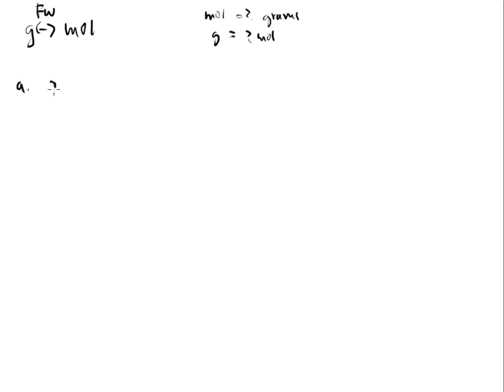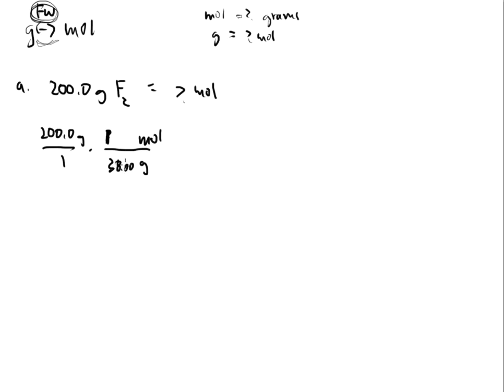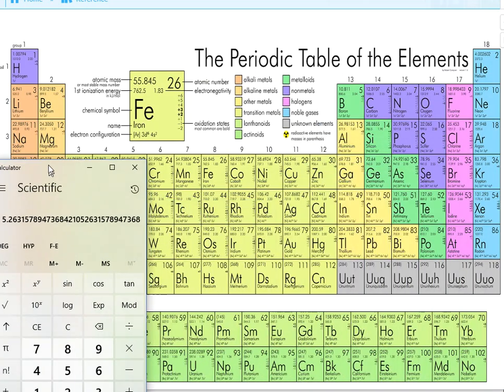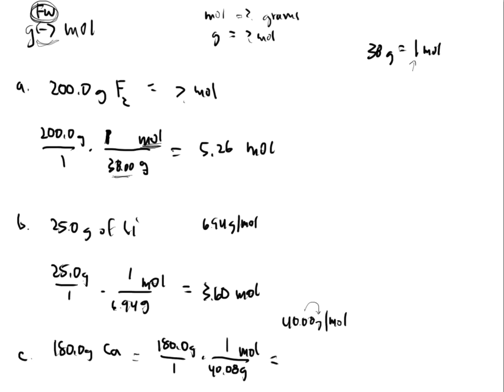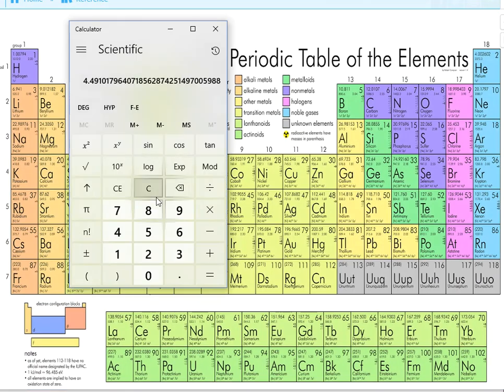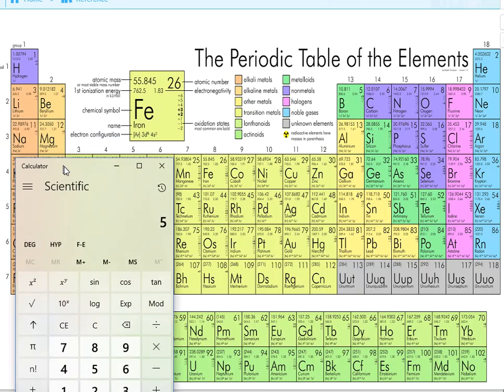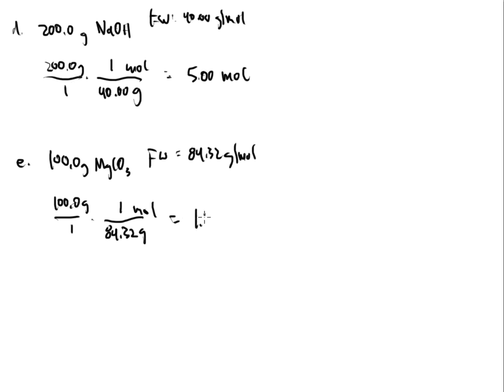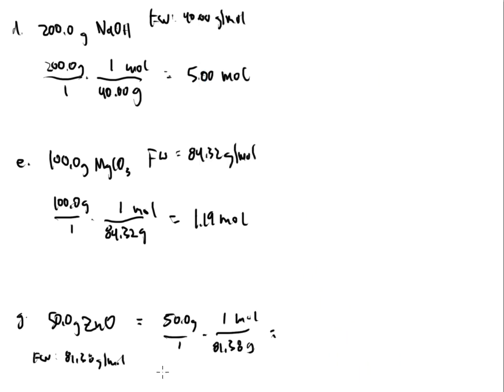CTC 150 Intro to Moles Part 3